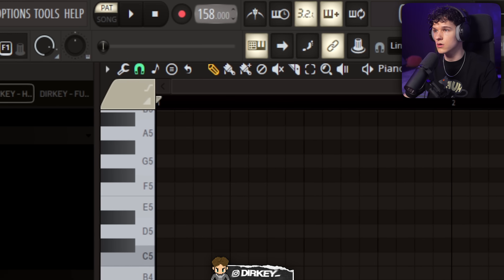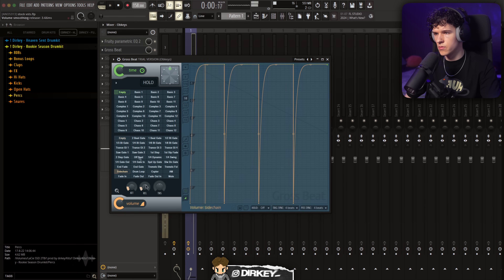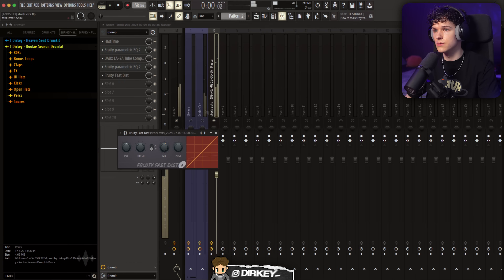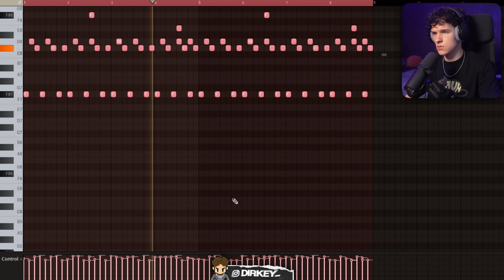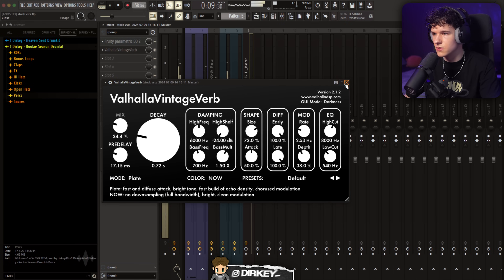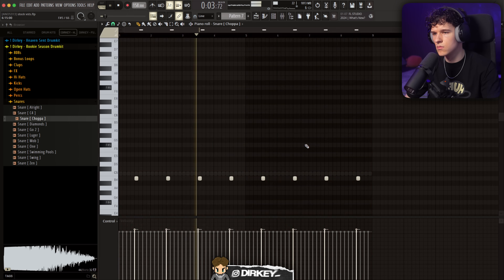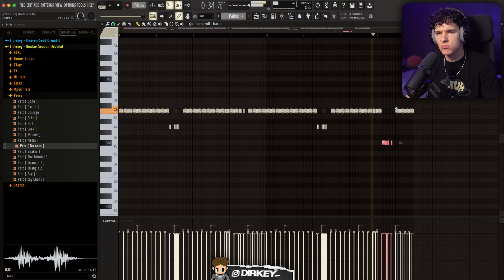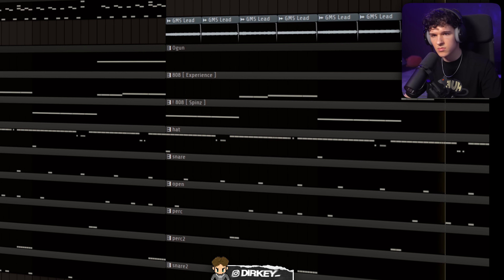How To Make Beats With Stock Plugins In FL Studio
🚨 "HEAVEN SENT" Drumkit OUT NOW!

How To Make Beats With Stock Plugins In FL Studio | FL Studio Tutorial

0:00 - Intro
0:39 - Kepler Exo
3:05 - Flex
4:18 - Flex 2
5:19 - Flex 3
6:04 - GMS
7:05 - Ogun
7:37 - Drums
11:15 - Final listen
11:39 - Outro